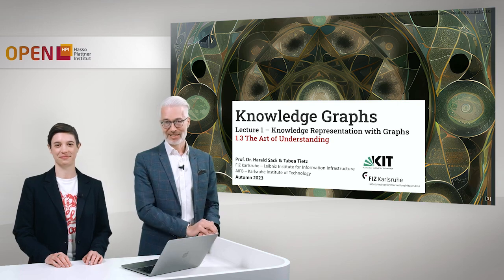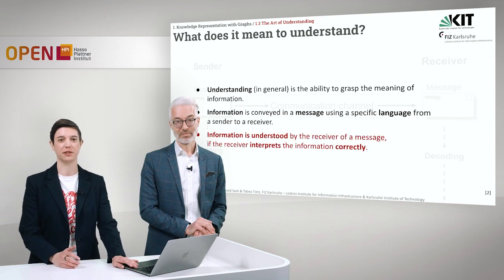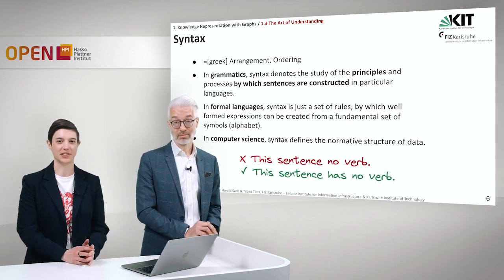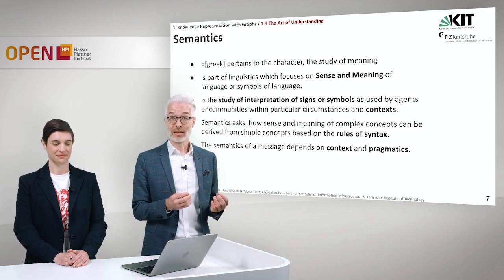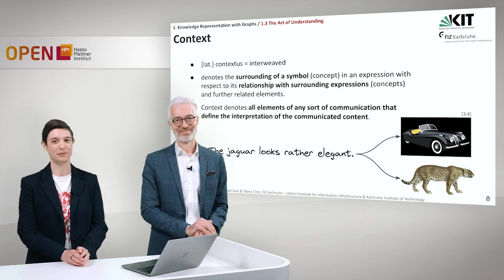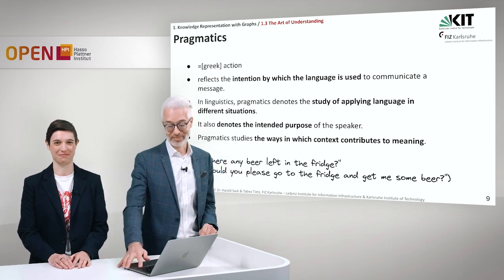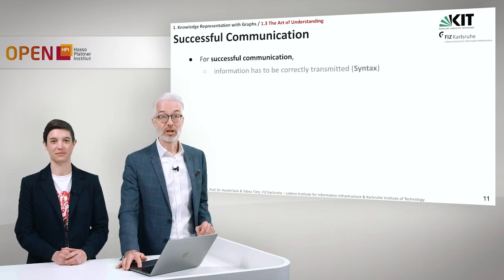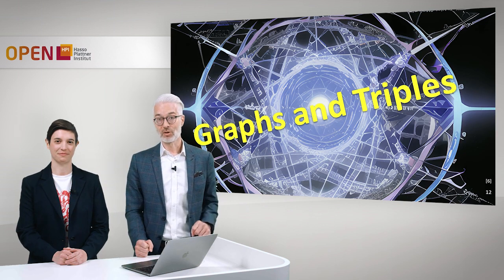Knowledge Graphs - 1.3 The Art of Understanding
Speakers: Prof. Dr. Harald Sack & Tabea Tietz